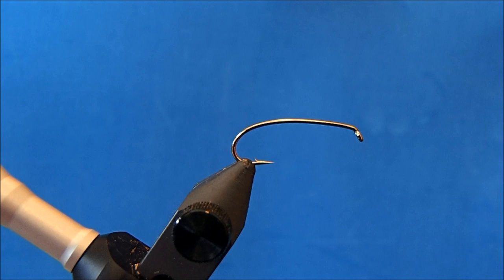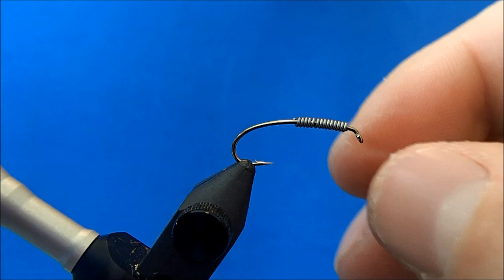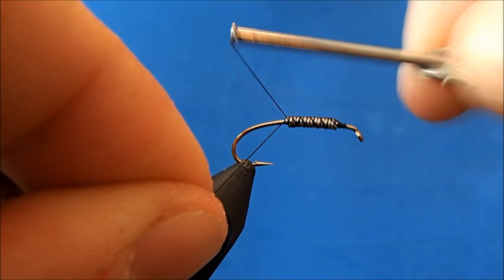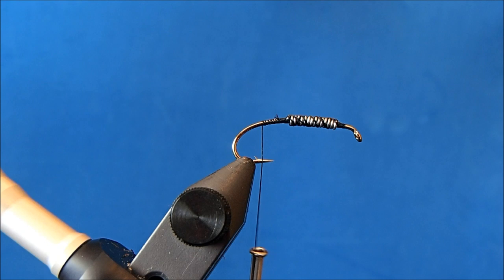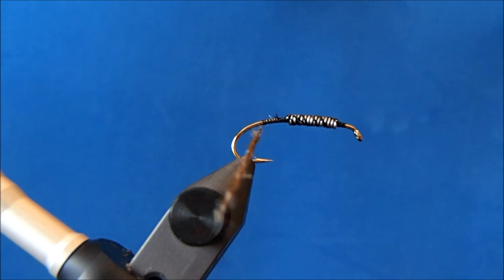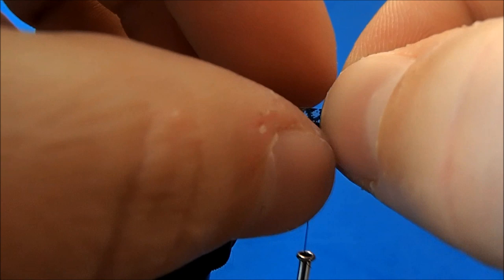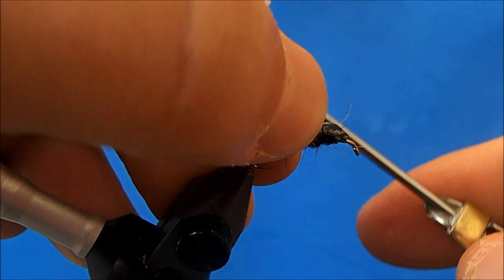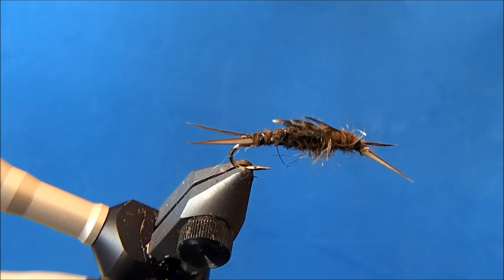Kaufmann's Stone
Hammer Creek Fly Fishing ties Kaufmann's Stone